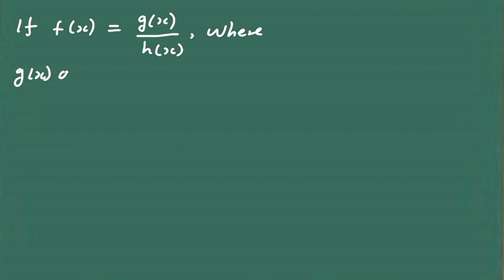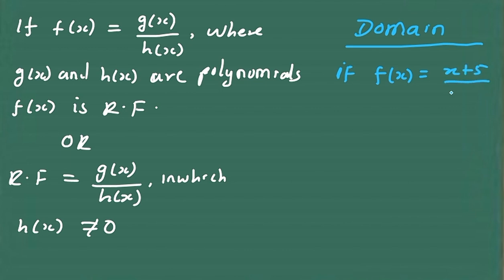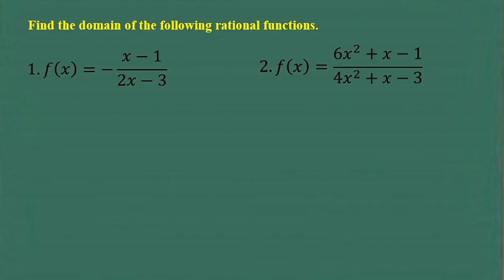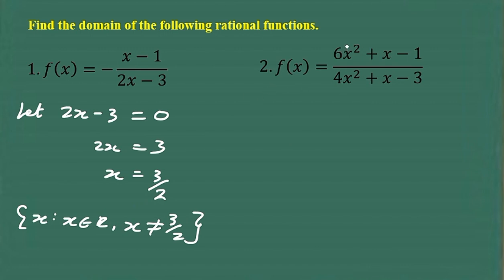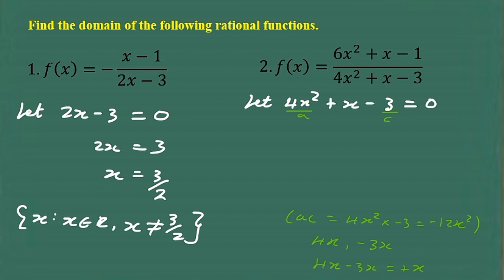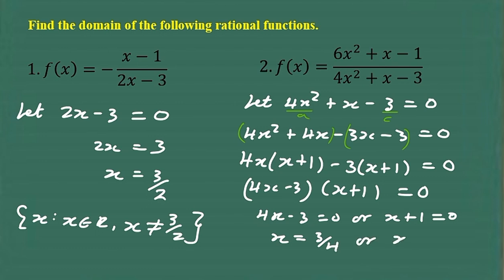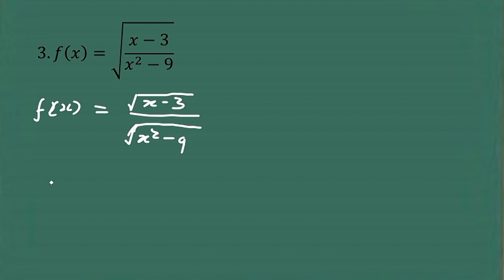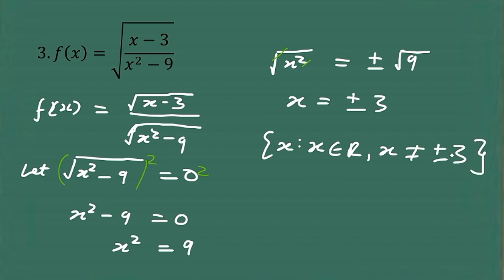Rational Functions - Domain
Rational functions is function whose ratio is an expression of two polynomials say g(x):h(x) in which the denominator, h(x) is not equal to zero.

This video also explained the Domain of a Rational Functions as the set of all real numbers except the zero of the denominator [ie, if g(x)/h(x), h(x)≠ 0].
It also provides an illustrative examples to demonstrate how to find the domain of any given rational function.